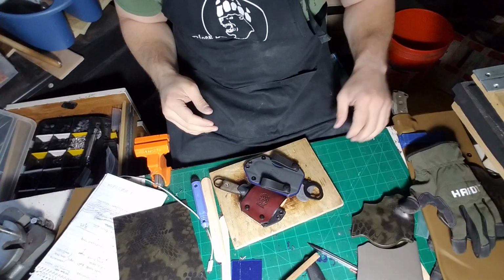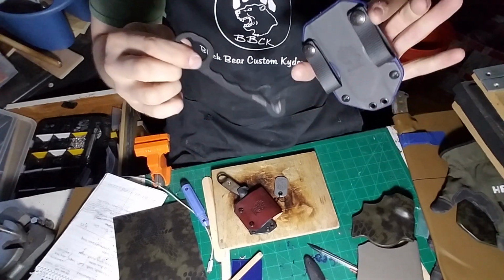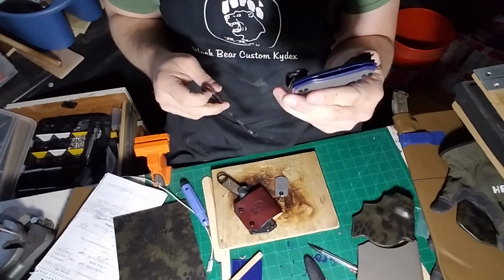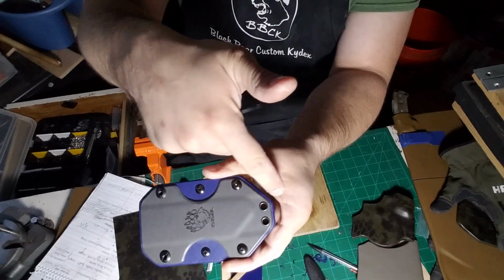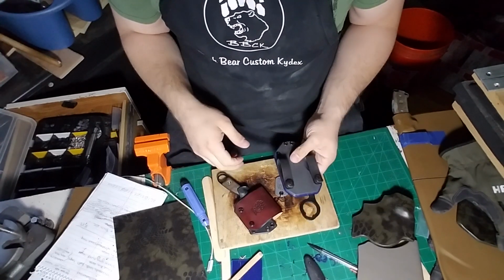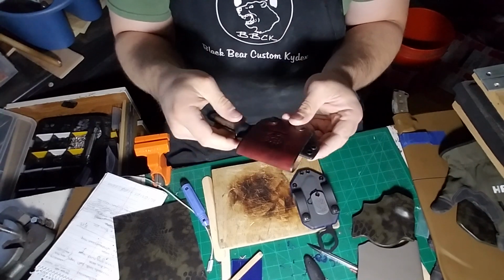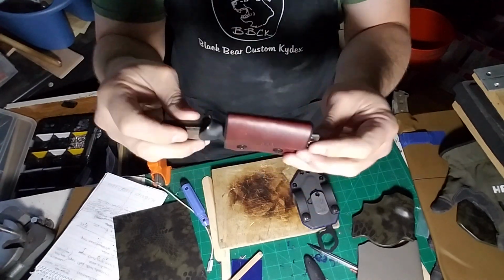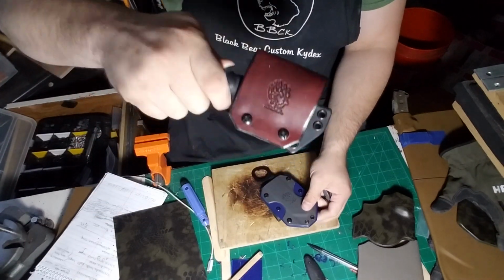Benchmade Hook & ESEE Izula Sheaths